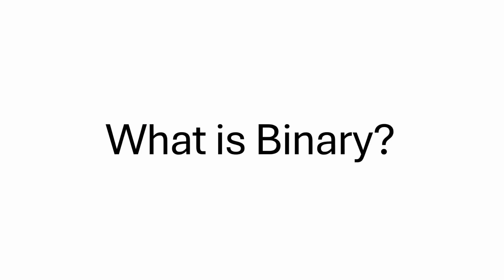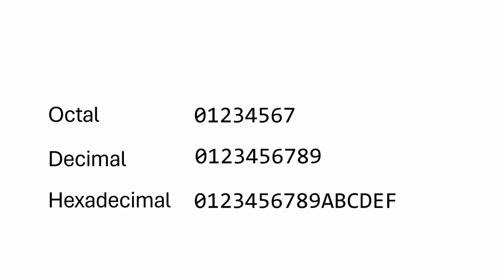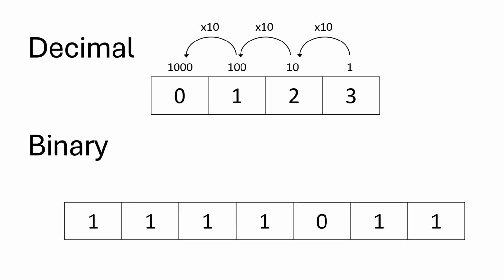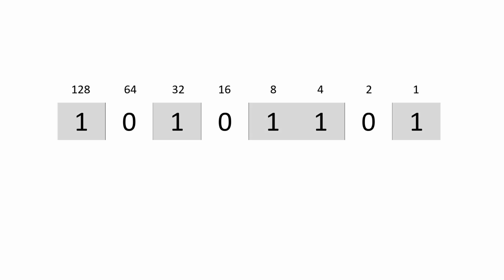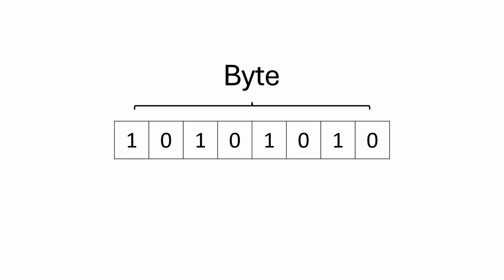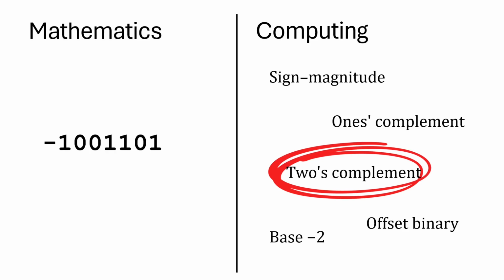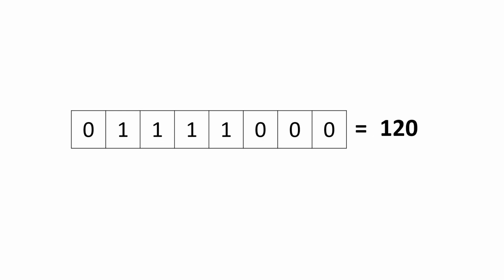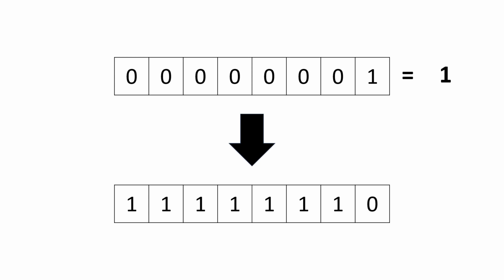How Binary Numbers Work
Here we look at the basics of how binary numbers work, especially with regards to how they are used in computers.